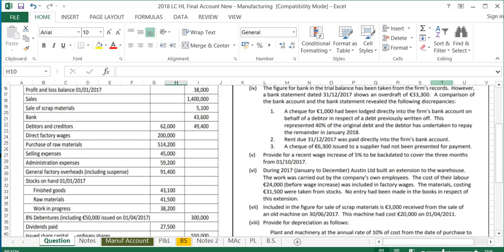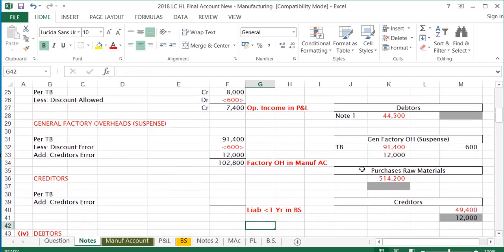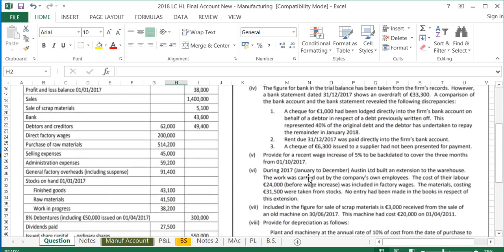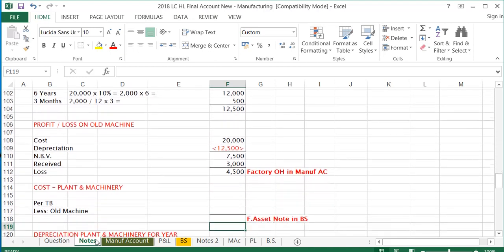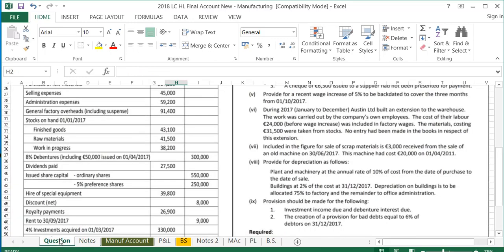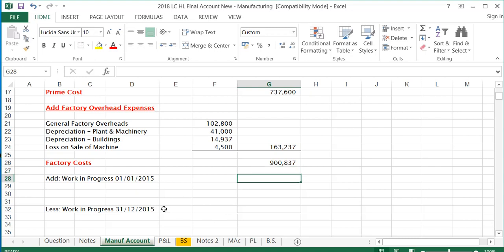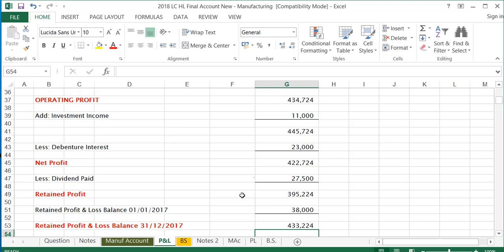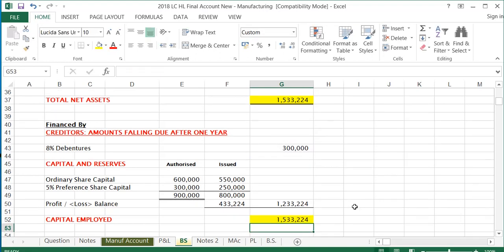Manufacturing Ac Q1 - 2018 Leaving Cert Higher Level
Solution to 2018 Leaving Cert Higher Level Manufacturing Ac Q1